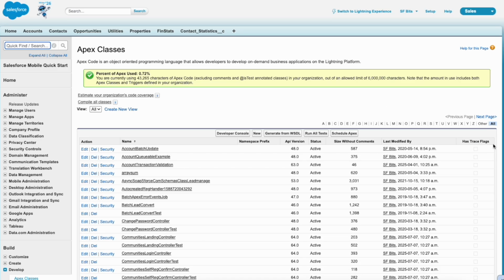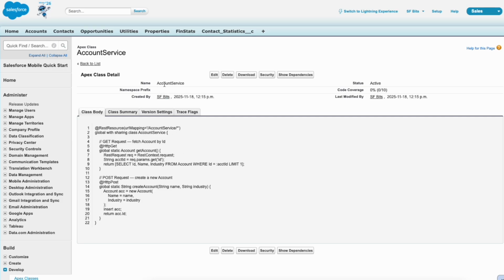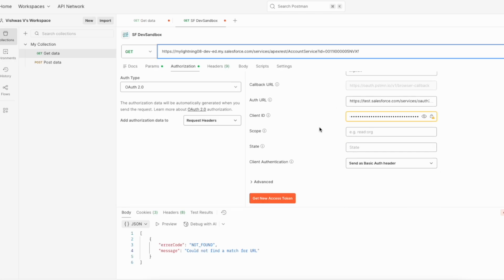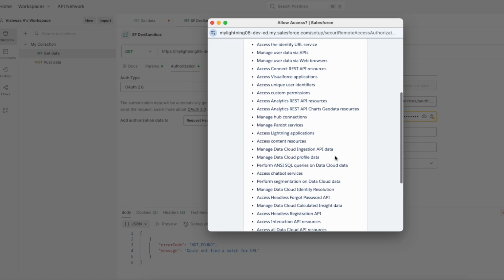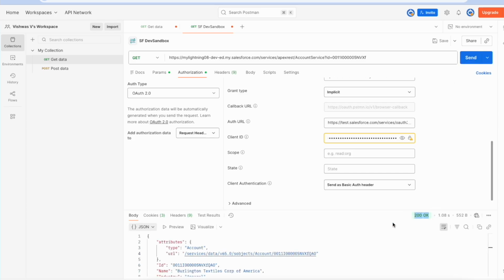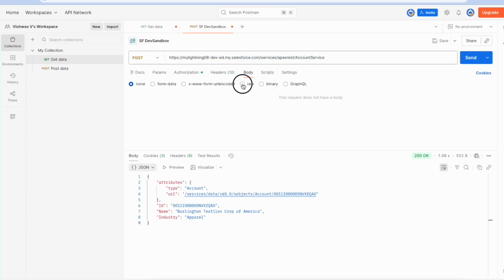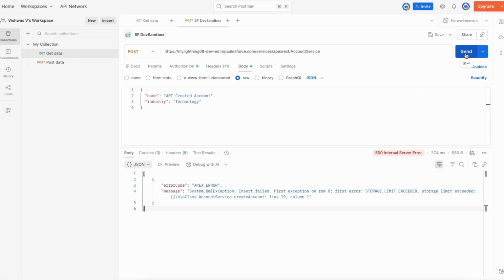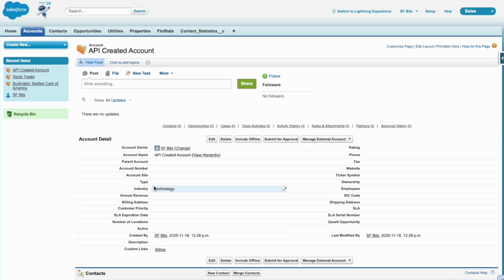Build a Simple Apex REST API & Test with Postman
Build a Simple Apex REST API under 10 Minutes

In this quick, beginner-friendly tutorial, you’ll learn how to create a **REST API using Apex**, expose it using `@RestResource`, and build **GET & POST endpoints** that external systems can call. Perfect for Salesforce Developers working on **integrations, automation, or API-first applications**.

Whether you're preparing for interviews or enhancing your dev skills, this video will give you the exact steps with real Apex code examples.

* What **Apex REST** is & how it works
* How to expose Apex as a REST API
* How to create a GET endpoint to retrieve records
* How to create a POST endpoint to insert records
* How to test APIs using **Postman** or **Workbench**
* Best practices for API security and coding patterns

##  Code Covered in the Video**

* `@RestResource(urlMapping='/YourService/*')`
* `@HttpGet` method example
* `@HttpPost` method example
* Reading JSON inputs
* Returning JSON responses

All code is shown clearly in the video so you can follow along step-by-step.

Tools Used**

✔ Salesforce Developer Org
✔ Apex REST Class
✔ Postman for API Testing
✔ Workbench (optional)

* Clear explanation for **beginners**
* Perfect for **Salesforce Developer interviews**
* Helps you understand **API integrations**
* Shows real examples you can copy & paste
* Short, clean, and practical — no fluff

#Additional Resources**

* Apex REST Developer Guide
* Salesforce Trailhead — Apex Integration
* Developer Console basics